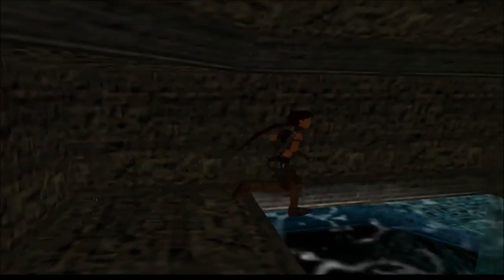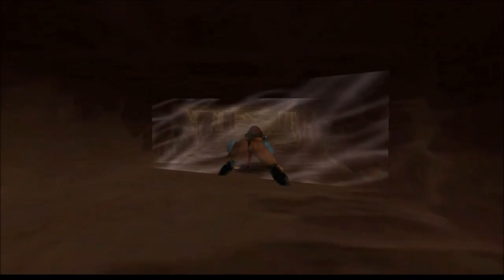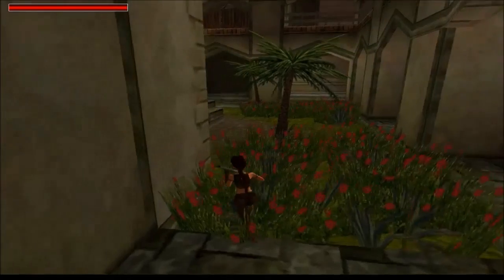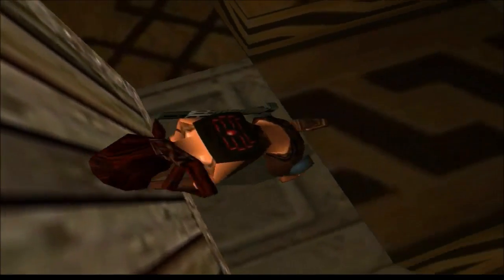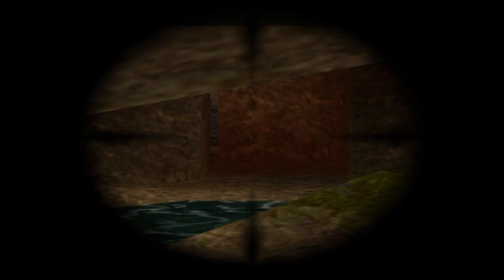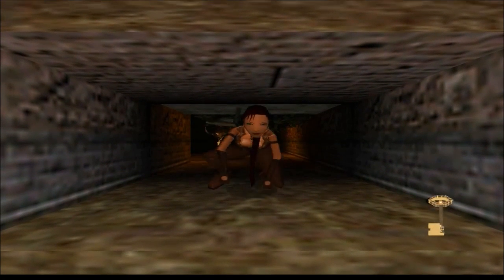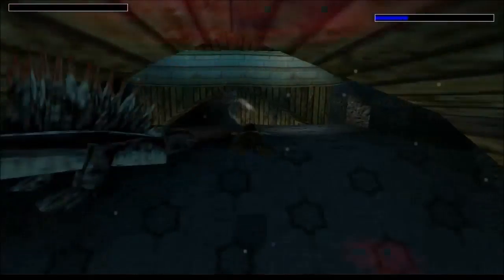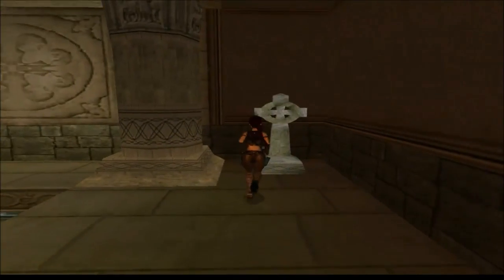TRLE Knights Of Terafosia Part 4.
Developer:   Magplus

Sorry about the ill sounds.